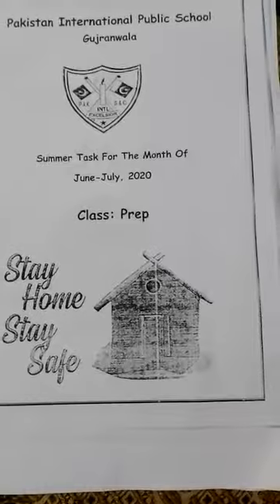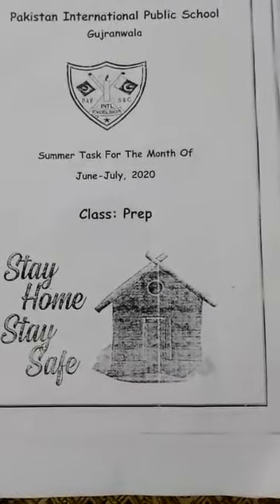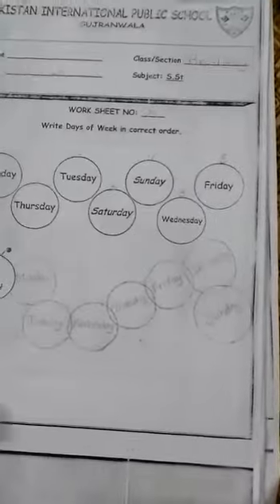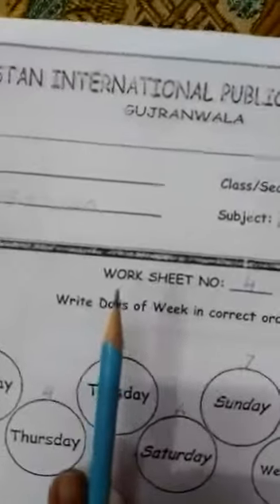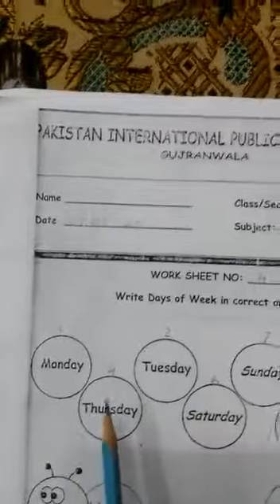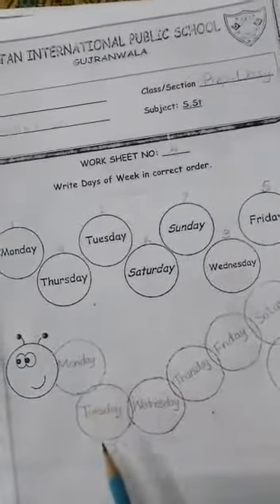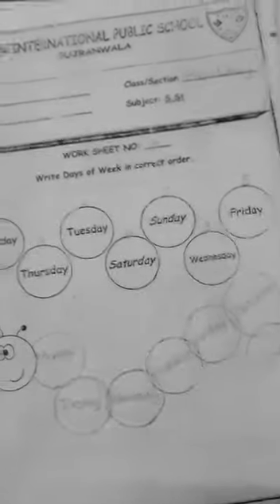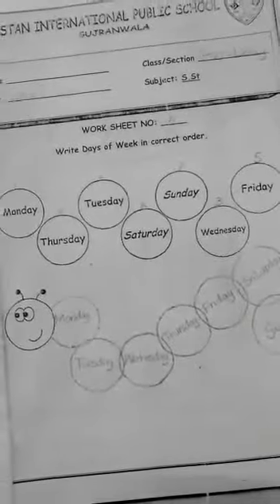Prep SST lec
Video from Knowledge Platform